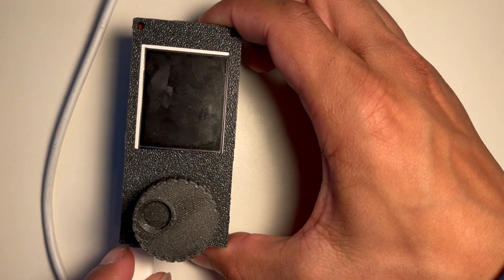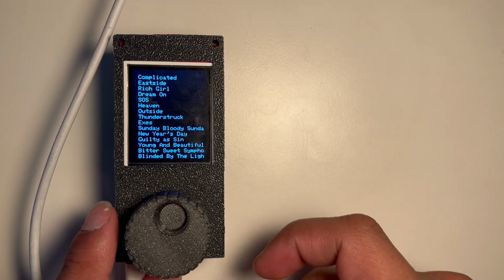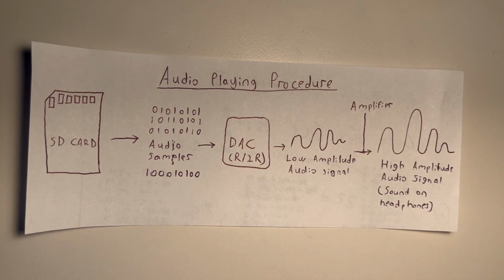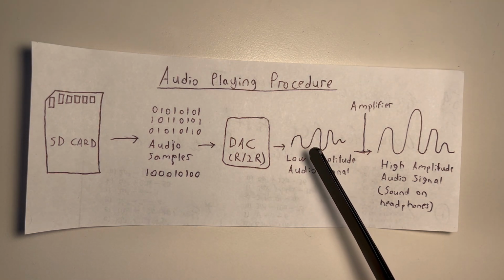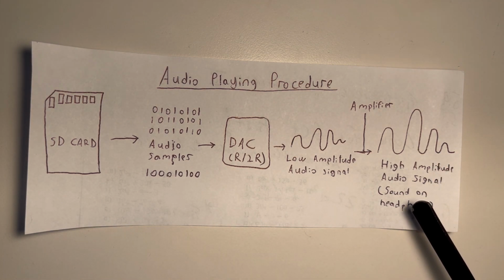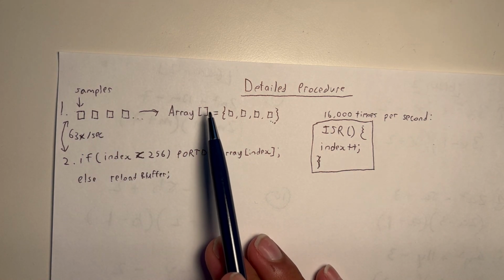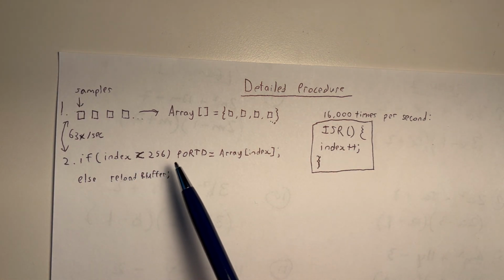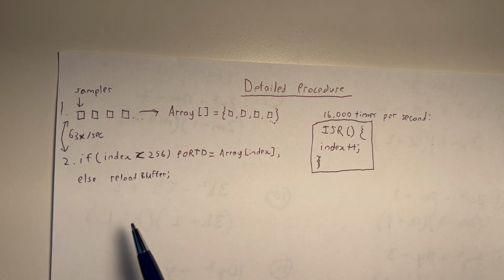8 Bit Audio Player ISP - Project Video